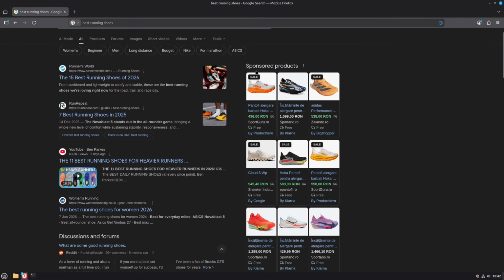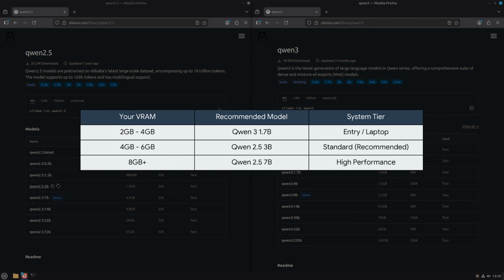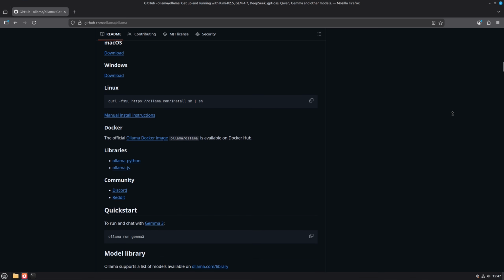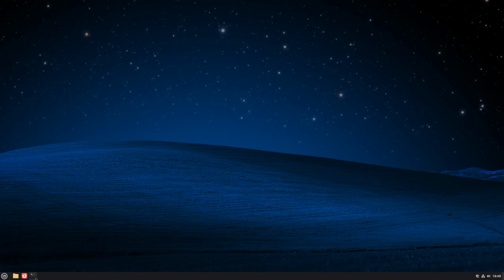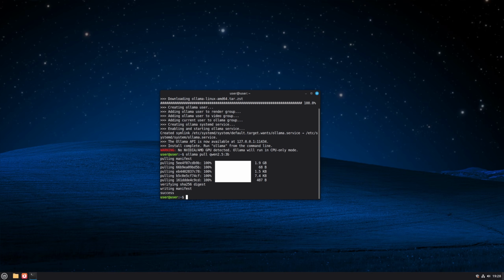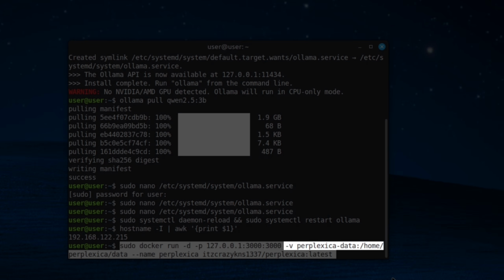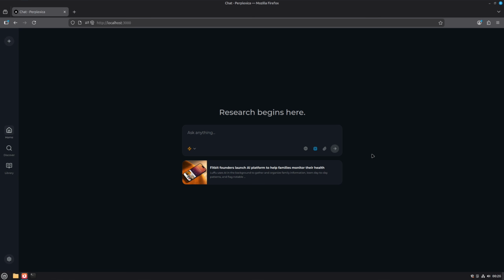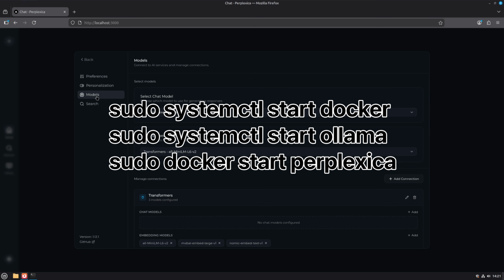Better Than Google: Perplexica Linux Install Guide (Private AI Search)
Stop scrolling through ads and SEO spam. In this video, I show you how to install Perplexica, a fully private, open-source AI search engine that runs entirely on your own computer.

We will build a personal research assistant using Linux Mint, Docker, and Ollama that reads websites for you and gives direct answers without tracking your data.

⏱️ Timestamps:
00:00 - The problem with Google
00:13 - What is Perplexica?
00:44 - Privacy & Control
01:04 - Hardware Requirements (GPU/RAM)
02:08 - The 3 Main Components
03:27 - Step 1: Install Docker
04:25 - Fixing Docker Permissions
05:01 - Step 2: Install Ollama
05:35 - Downloading the AI Model (Qwen)
06:30 - Configuring Ollama Network
07:10 - Finding your Local IP
07:35 - Step 3: Install Perplexica (Docker)
08:50 - Connecting Perplexica to Ollama
09:59 - How to use (Search Modes & Settings)
11:24 - Troubleshooting & Tips